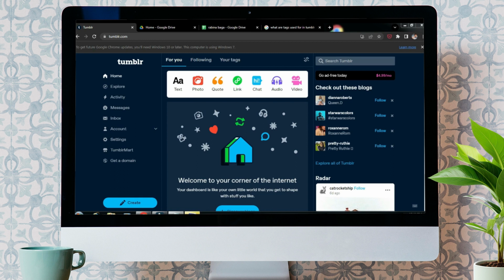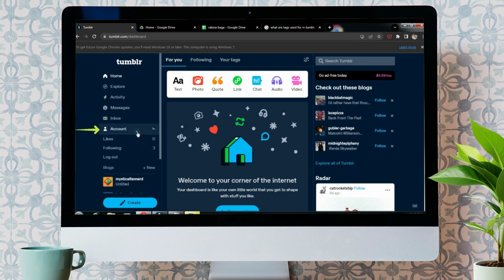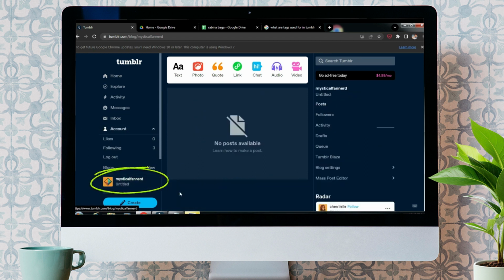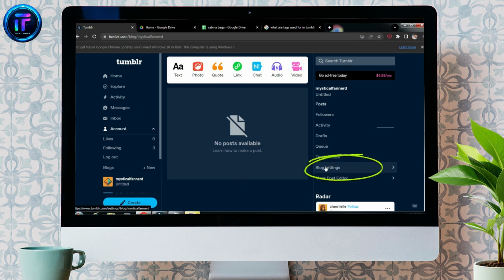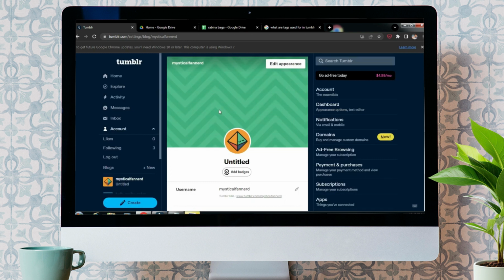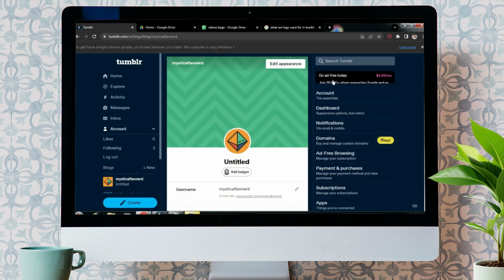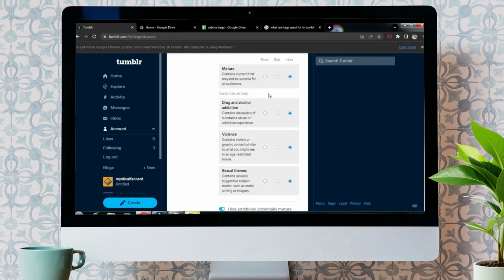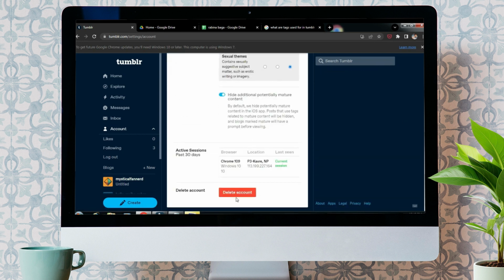How to PERMANENTLY DELETE Tumblr Account 2024 (QUICK & EASY!)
In this step-by-step tutorial, we guide you through the process to permanently delete Tumblr account. Whether you're looking to move on from the platform or simply streamline your online presence, we provide clear and concise instructions on how to navigate Tumblr's settings to deactivate and erase your account permanently. From accessing the account deletion page to confirming your decision, we cover everything you need to know to ensure your account is removed from Tumblr's servers for good. Watch this video to take control of your online identity and learn how to say goodbye to your Tumblr account securely and permanently.